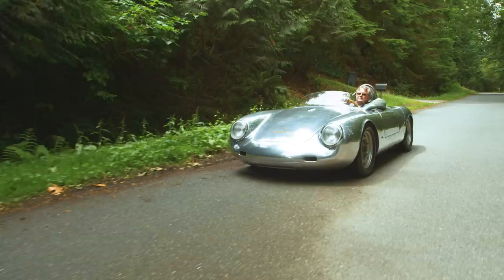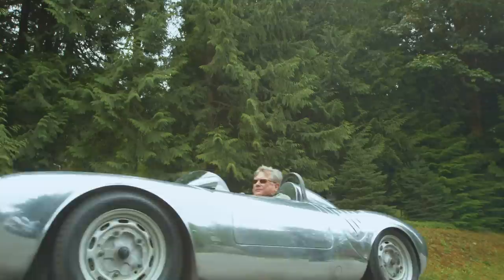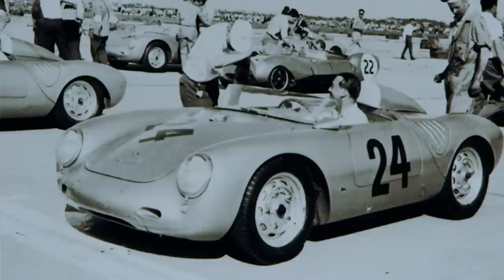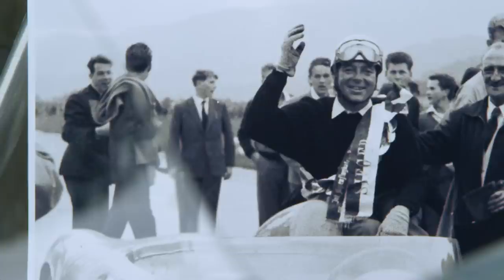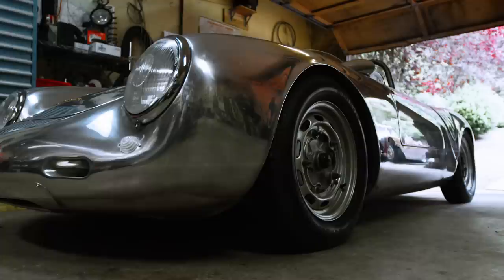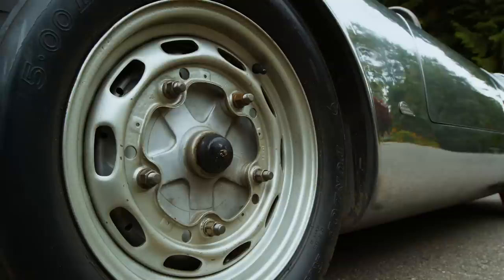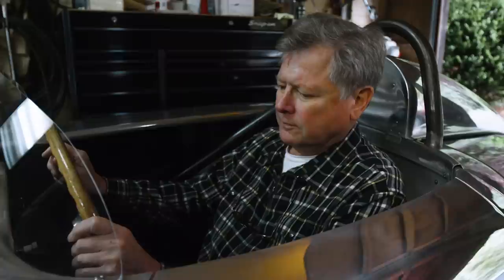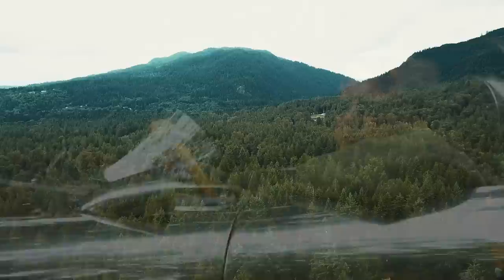1958 Porsche 550A Spyder // Lot R442 // Mecum Monterey 2018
The Porsche 550A-0141 Spyder featured here captured multiple podium finishes during its maiden 1958 season with driver Ernst Vogel, who just happened to be a virtuoso composer and professional concert pianist.

One of a mere 39 examples built, the 550A-0141 Spyder is one of the last to leave Porsche RennWerks and reputed by current owner Steve Terrien to initially be a Piech family-owned car that was raced in competition by the Porsche Salzburg team—the same de facto Porsche works team that captured the marque’s first overall win in the 24 Hours of Le Mans.

Terrien, of Issaquah, Washington, located the car in a warehouse in 1984. Throughout the next 30 years, the car underwent a fanatical comprehensive restoration that was done to exacting standards. The body was treated to fresh aluminum skin with close attention paid to authenticity.

His 34 years with 550A-0141 Spyder has been a labor of love that has been driven by his deep appreciation of the marque, most especially the Erwin Komenda, Ernst Fuhrmann and Ferry Porsche era. For it was Terrien who ensured that this arduous restoration was performed to exacting standards by a select group of highly respected marque experts.

For the complete story on the Mecum Monterey main attraction, click the